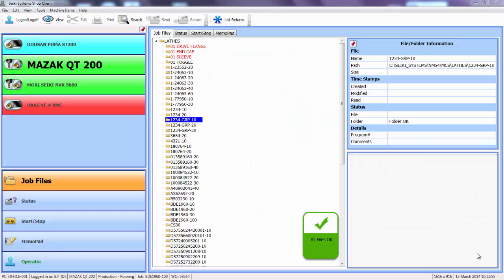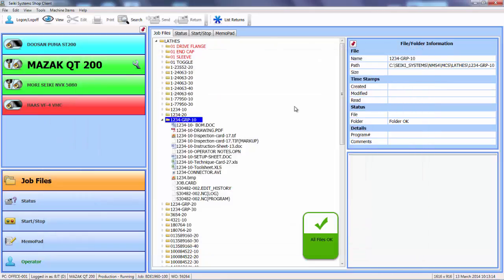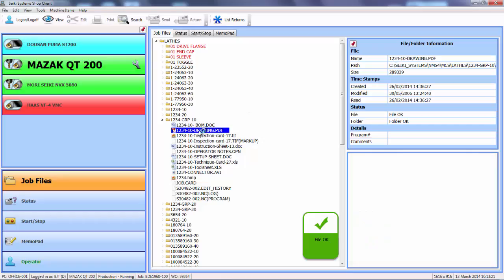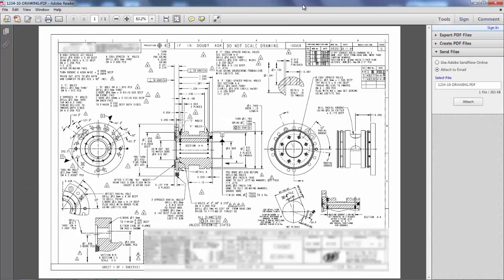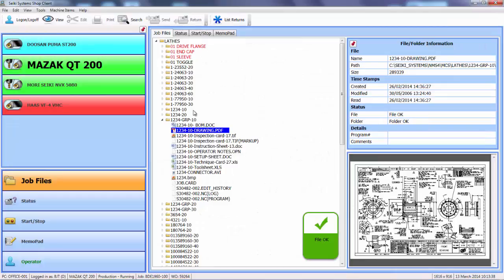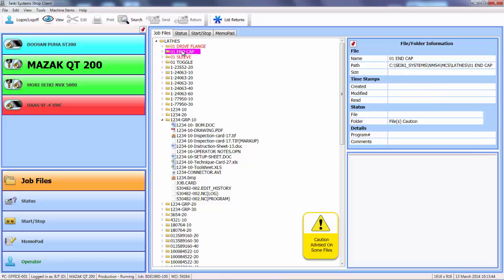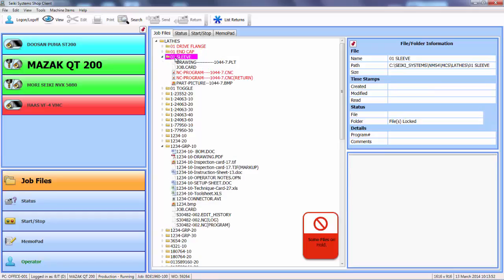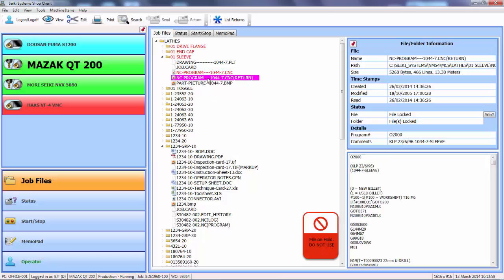Seiki Jobpack DNC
DNC and paperless manufacturing software for manufacturing companies. Deliver complete job information packs direct to the machine operator on the shop floor. NC program management and control.

Is your factory shop floor infested with historical engineering data on paper, uncontrolled NC files and memory sticks, are you risking out of date NC programs retained in CNC machine memory?  You know what the simple solution is and Seiki has been solving these issues for over 20 years.

Seiki DNC supports the bi-directional transfer of NC programs for the shop floor machines.  Your CAD/CAM people file the NC programs to the NC data library and the shop floor operators have 24/7 access to the named NC data from their shop floor PC to run their machine.  This controlled DNC process will underpin your quality control methods and ISO compliance procedures by removing the random retention of all your key engineering information tucked away in your factory.